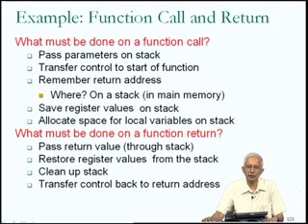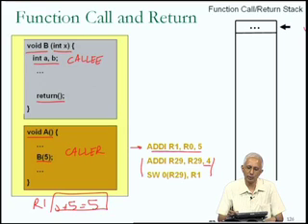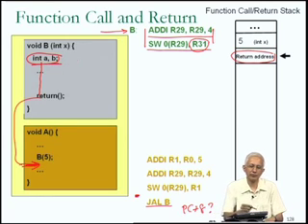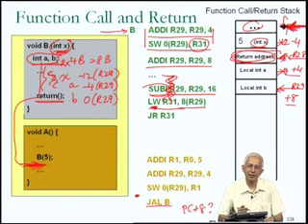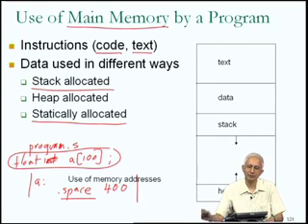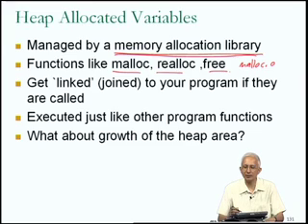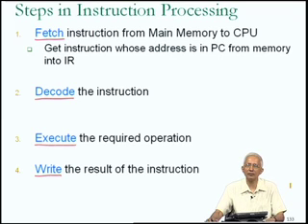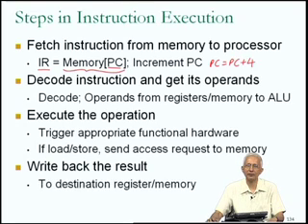Mod-02 Lec-08 Function Call and Return (contd)